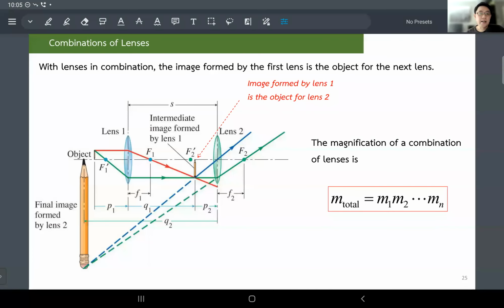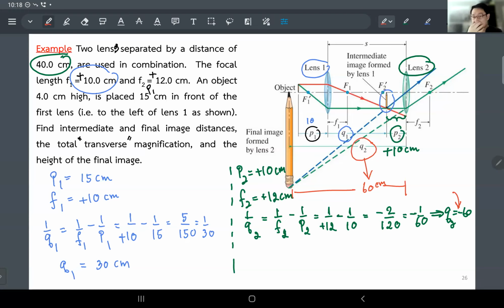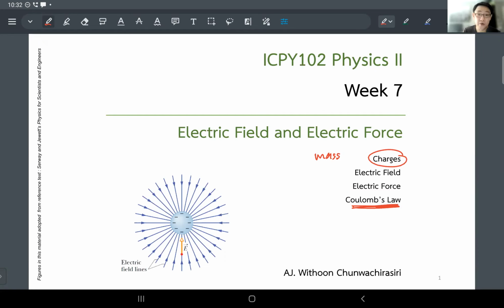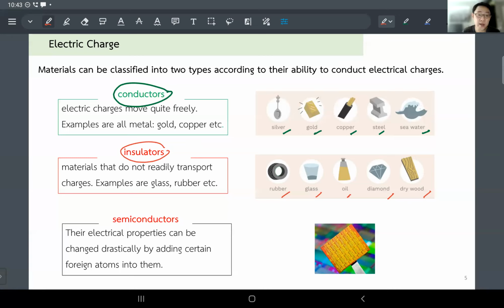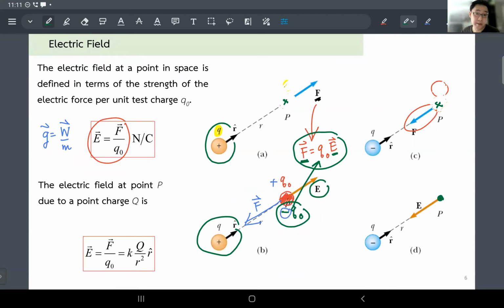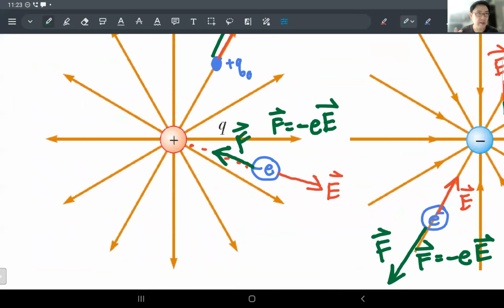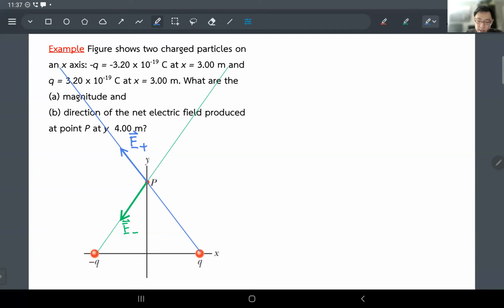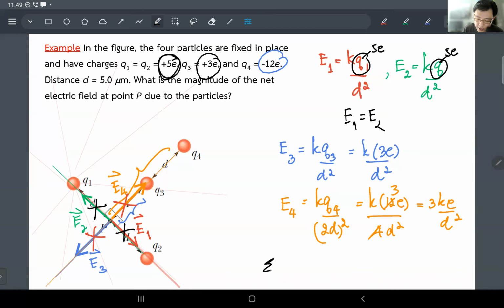[2021t2] icpy102 L13 section 1